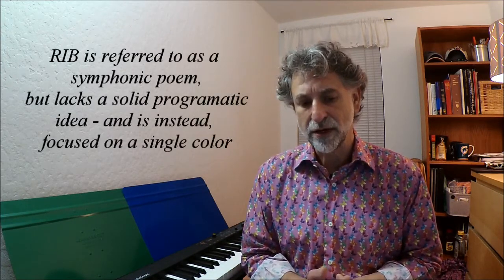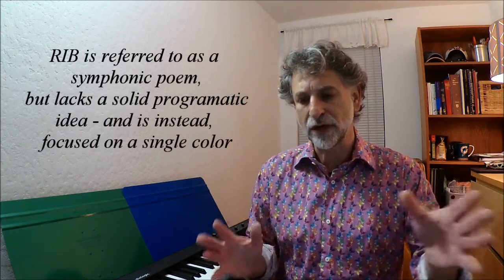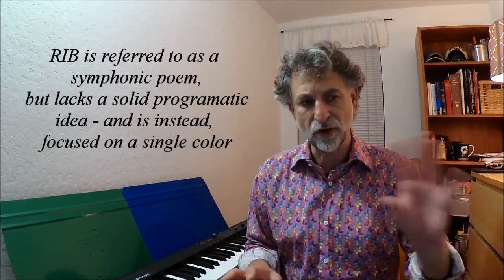Appendix 4: Gershwin's American in Paris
George Gershwin's masterpiece symphonic poem An American in Paris is featured and discussed in this episode of the Biology of Musicology, hosted by Musicologist Dr. Todd Samra.

"Humor has revealed an enduring legacy on the concert stage, where great art is not always about great suffering"

Written and Directed by Todd Samra
a Silent Socrates Production